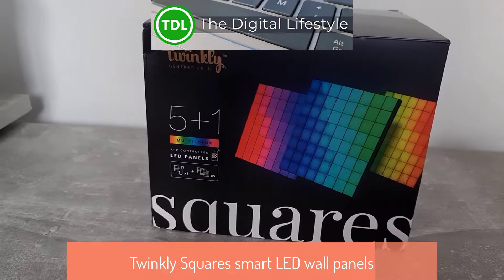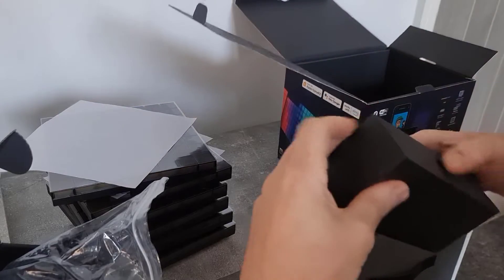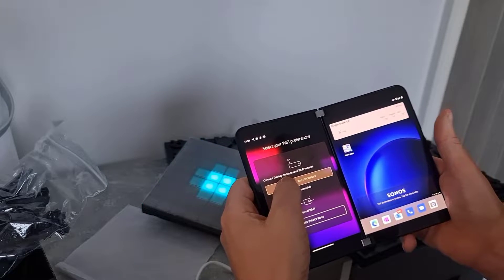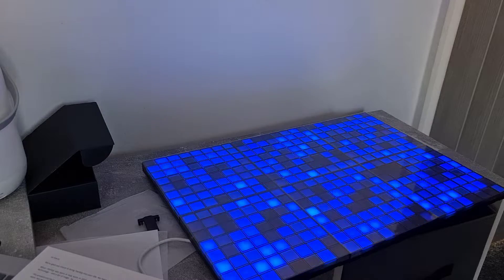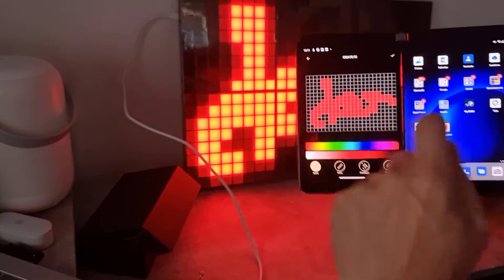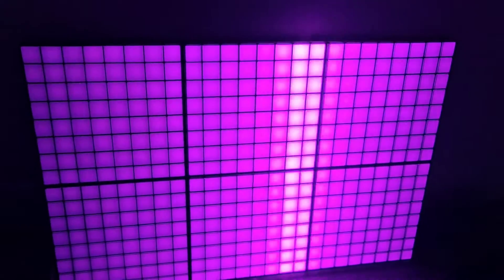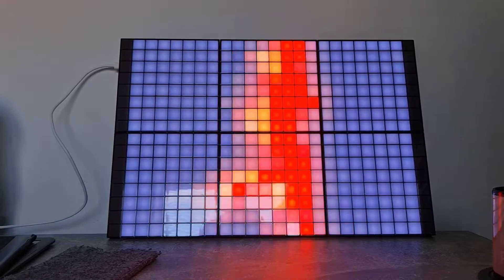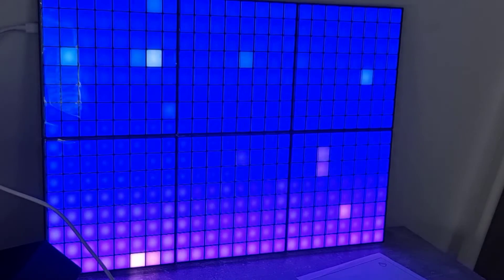Setting up and testing Twinkly Squares smart LED wall panels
In this video I unbox, setup and try out the Twinkly Squares smart LED wall panel starter kit. The kit contains 6 LED panels each of which has 64 addressable LEDs. So that means you can create pixel artwork and animated gifs on the wall mounted light panels.

The kit is easy to assemble and everything you need is provided, there are cables for connecting the panels, plastic clips to attach the panels and a USB C power supply. The panels can be connected any way and this gives you flexibility to arrange them however you want.